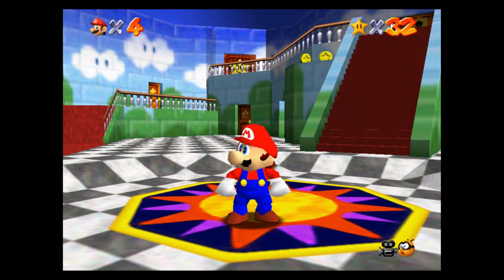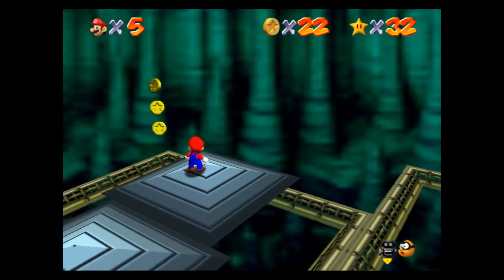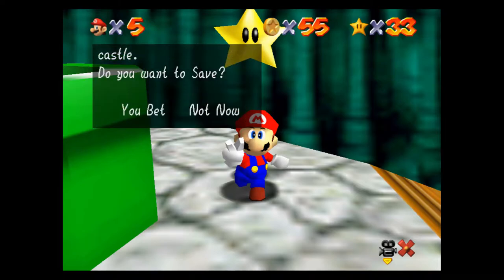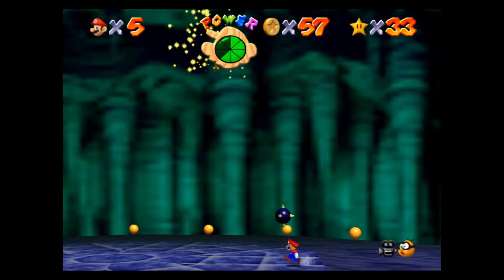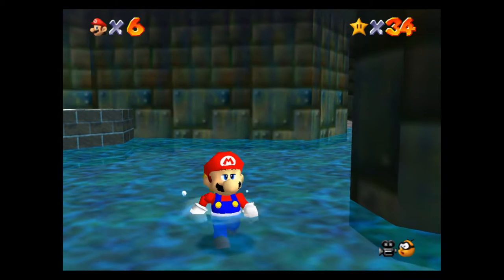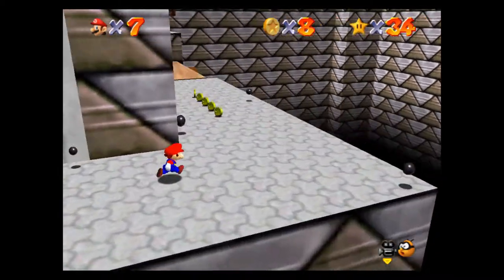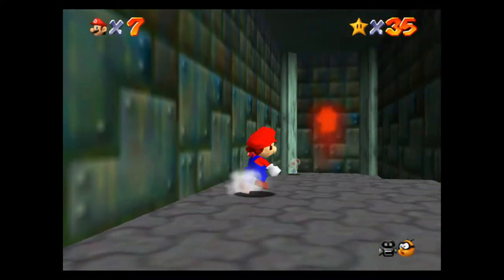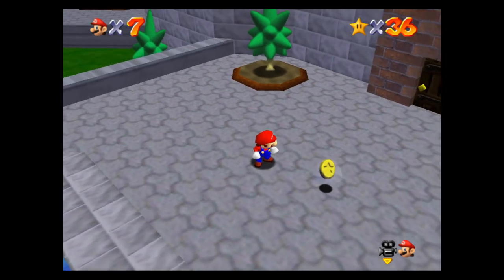Super Mario 64 1st Bowser & All 8 Red Coins! Super Mario 64 (3D All-Stars) Gameplay Walkthrough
Super Mario 64 3D Allstars Gameplay Walkthrough to 100% on Nintendo Switch, showing how to get all stars in the first bowser boss and how to get all 8 red coins in that level, with 1upPHILs family-friendly commentary!

//GEAR I USE:
Microphone Mount